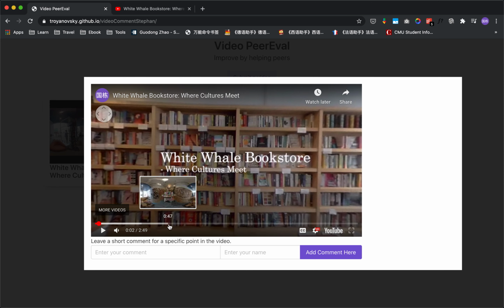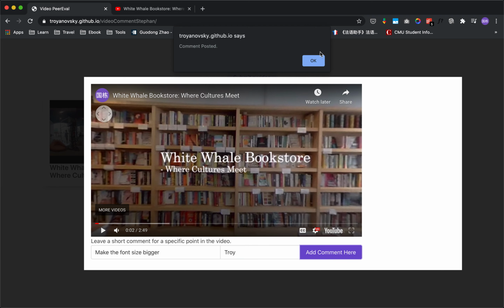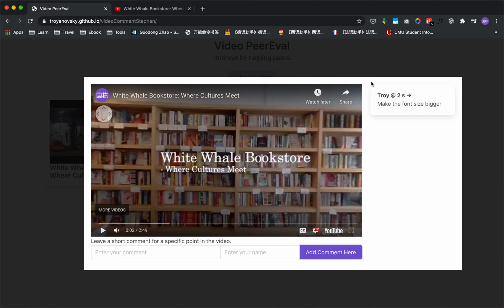Video PeerEval Tutorial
This video explains how the video peer eval website that I created works.